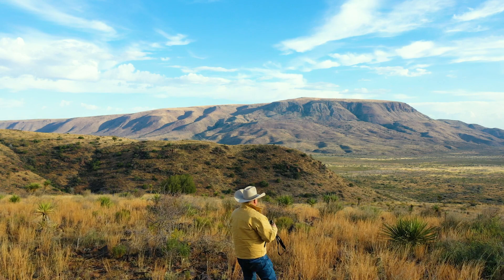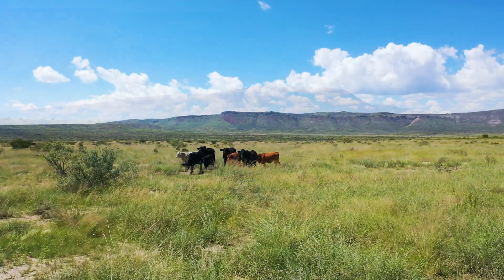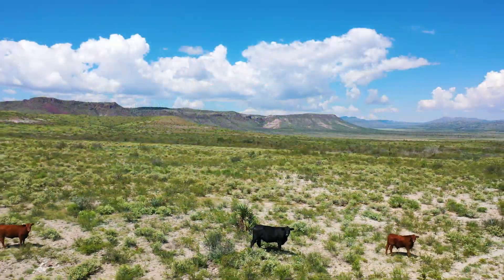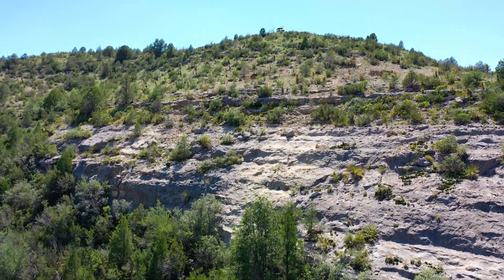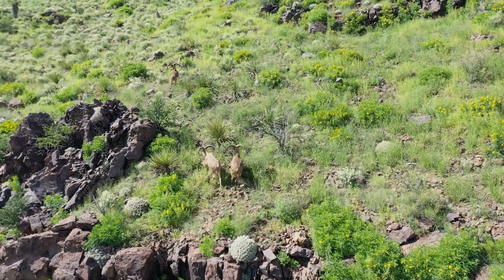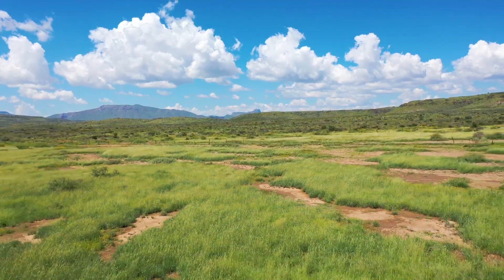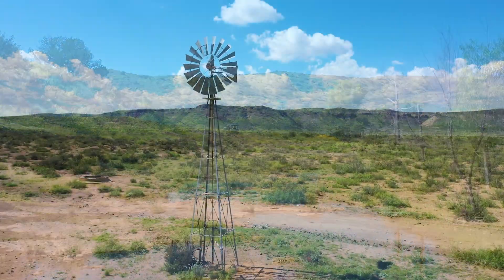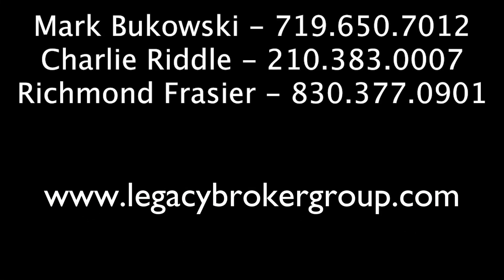Calamity Creek Ranch | +/- 9,222 Acres | 48309 State Hwy 118, Alpine, TX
Welcome to Legacy Broker Group.
The most complete and up-to-date source for land and ranch listings in Texas

- Calamity Creek Ranch
- +/- 9222 Acres
- 48309 State Hwy 118, Alpine, TX
- Price: $11,758,560
- Further Information: on the way
- Located about 20 miles south of Alpine, TX
- Incredible topography, and geology
- Incredible wildlife location with Elk, Mule Deer, Scaly Quail, Whitewing Dove, and various predators
- Beautiful view of Elephant Mountain Wildlife Management Area and the Del Norte Mountains

We hope you enjoy this listing feature!

ABOUT LEGACY BROKER GROUP
Legacy Broker Group is a real estate brokerage based in Boerne, Texas. We are your premier source for ranching, hunting, recreation, mineral leases, and more - start your land legacy with Legacy Broker Group today.
Using the latest technology, Legacy Broker Group has created the most complete and up-to-date listing service for all land and ranch properties in Texas. And now they're bringing that information, and that technological edge, to you.
With years of experience and local knowledge, Legacy Broker Group will locate the finest properties and negotiate the best real estate deals to help you build your legacy.